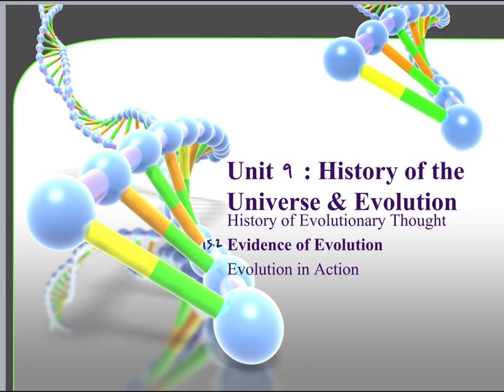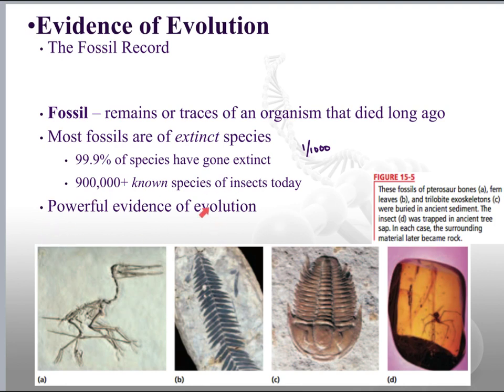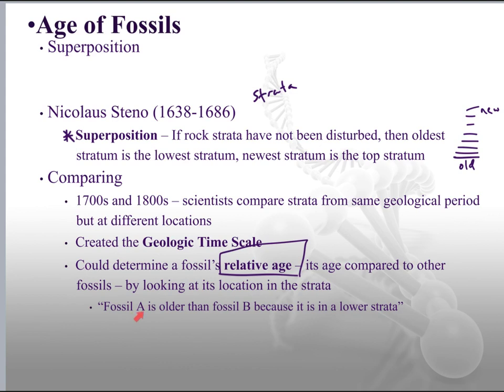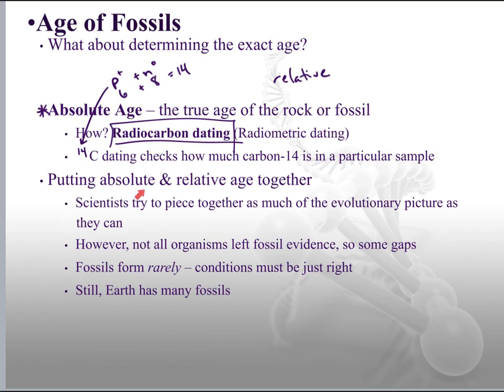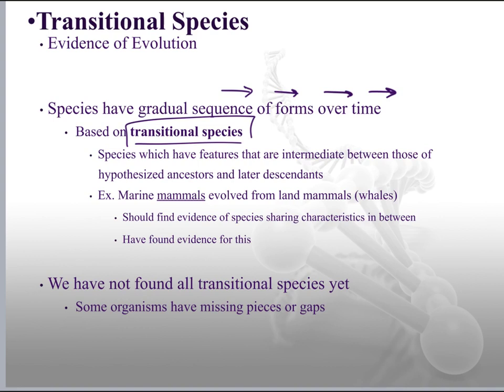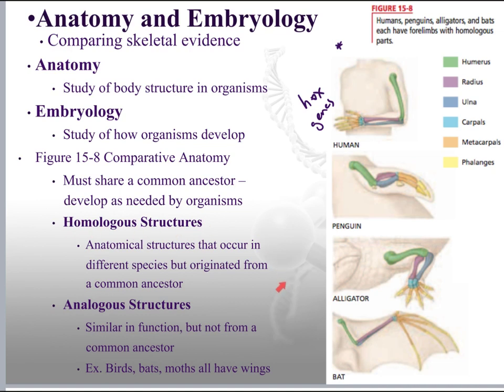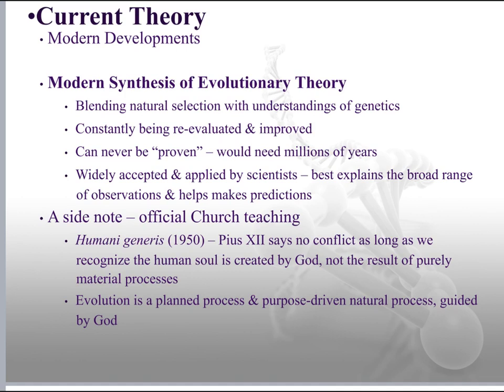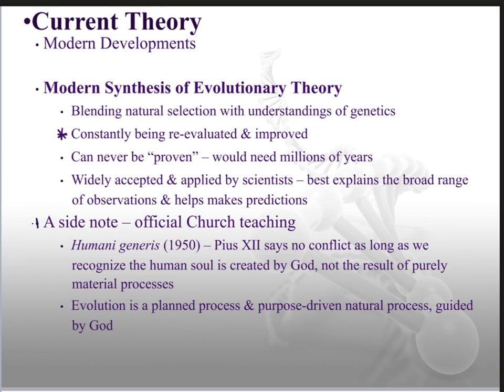15.2 Evidence of Evolution